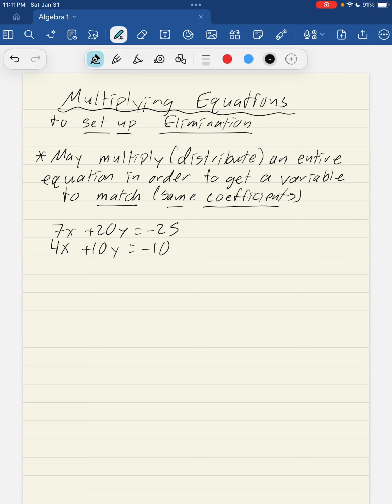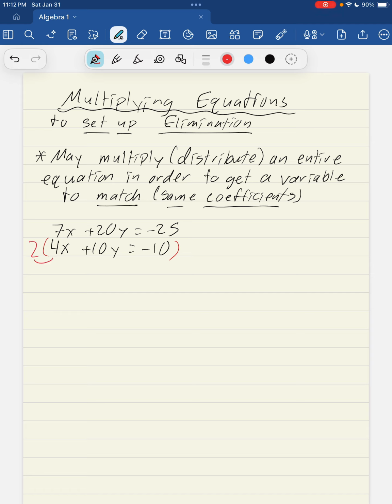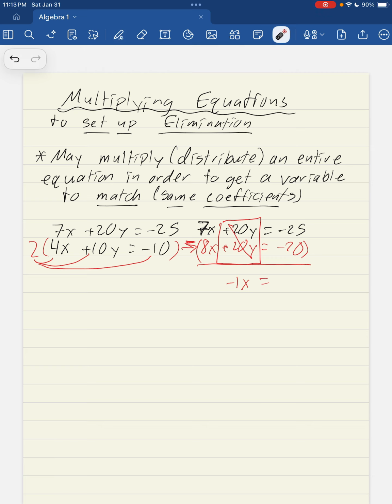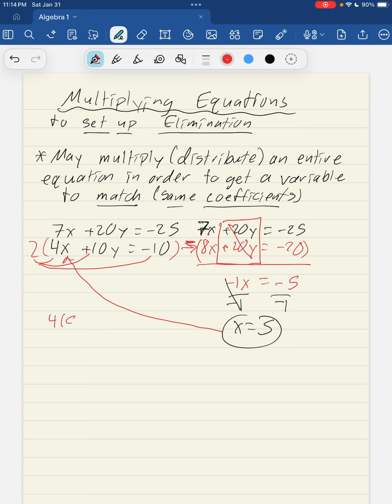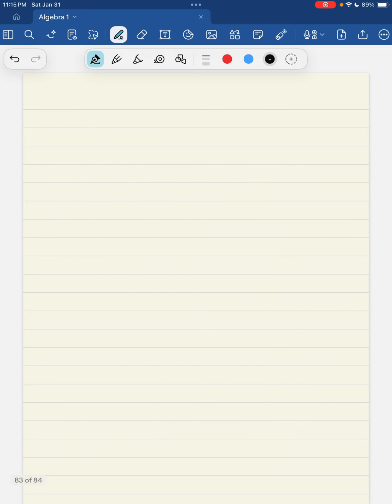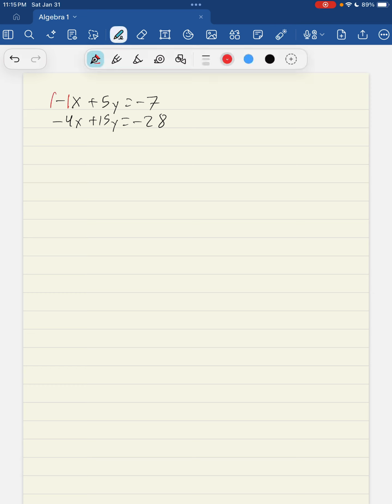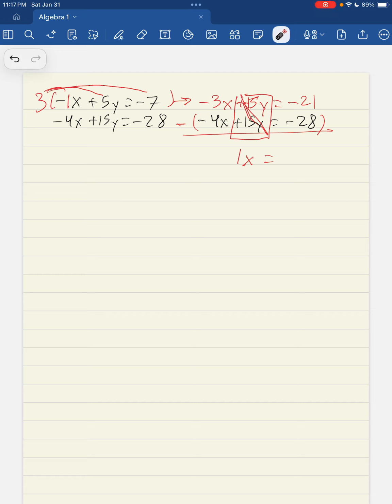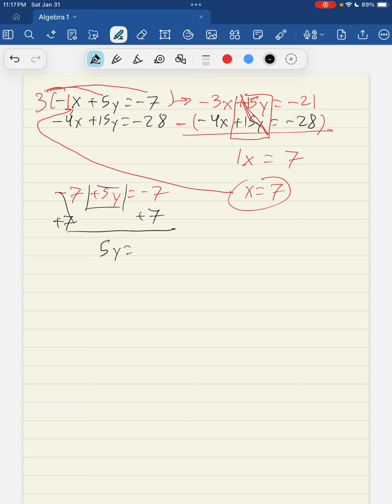Unit 5: Systems of Equations: Elimination Method using Multiplication - Day 1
Systems of Equations Day 3